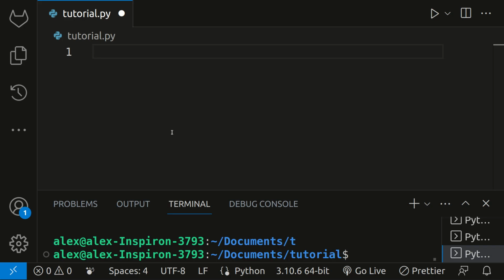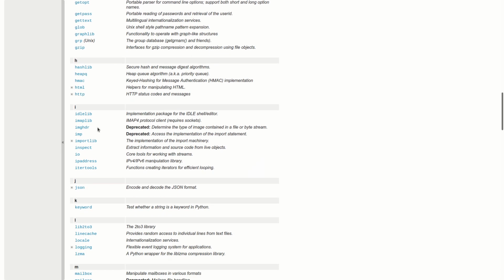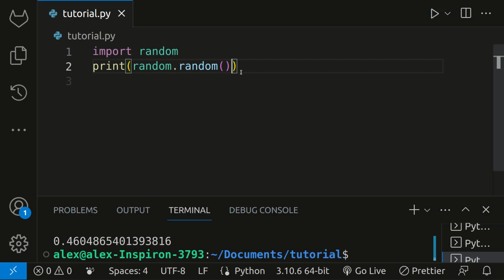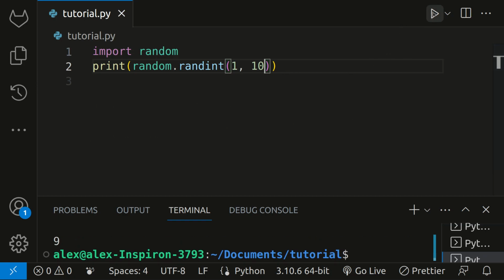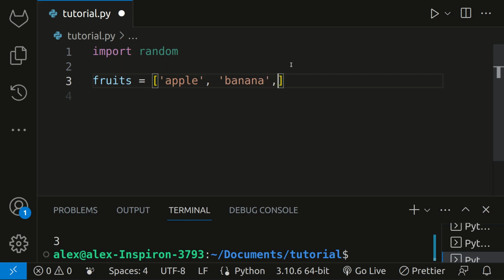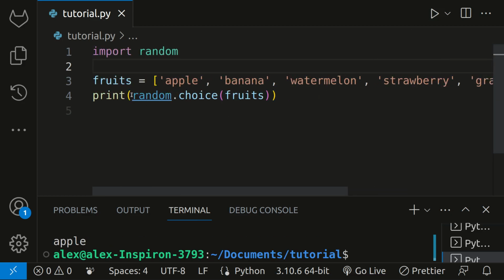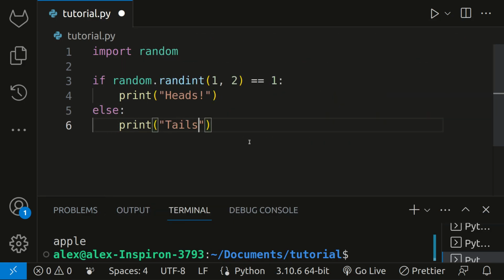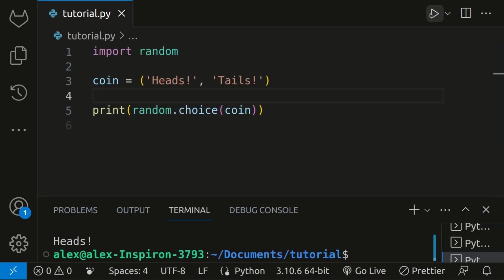Generate Random Numbers in Python with Random Module